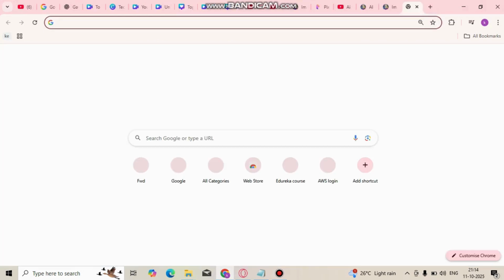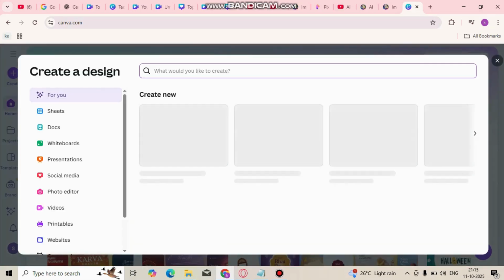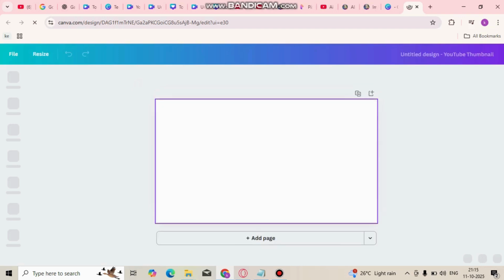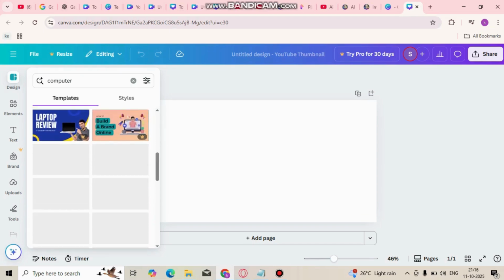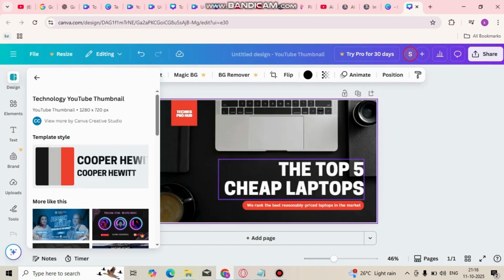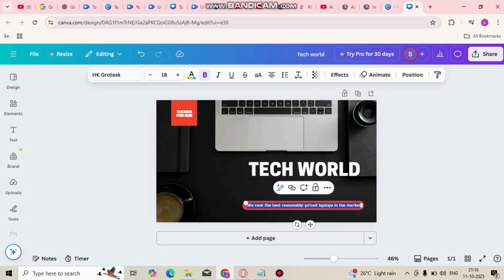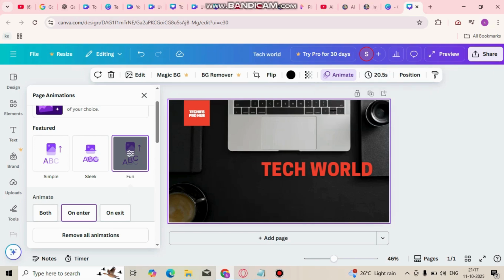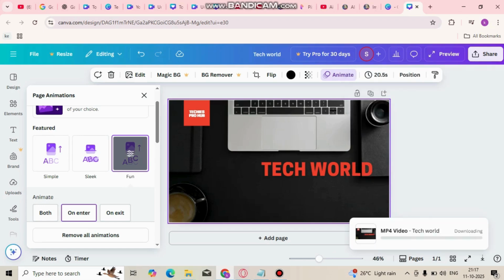How To Make A YouTube Thumbnail in 3 Minutes using Canva